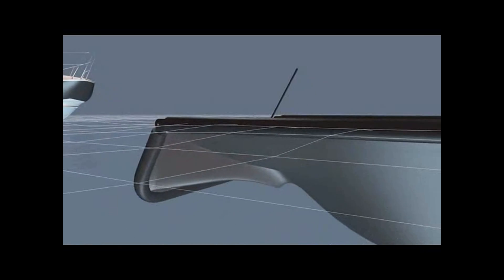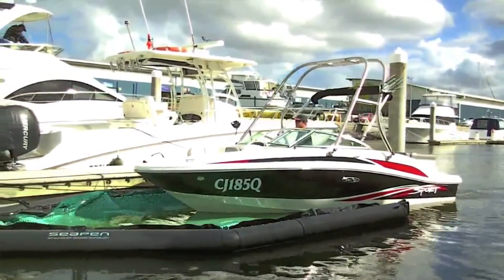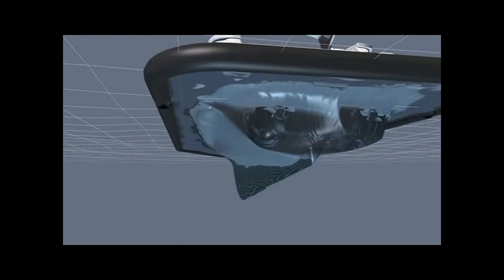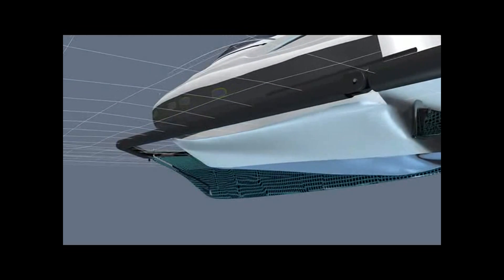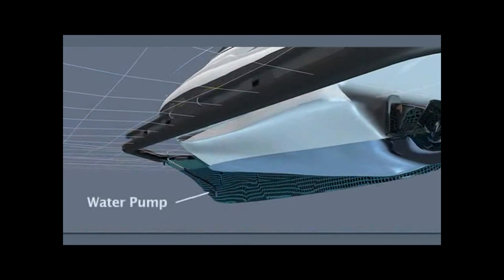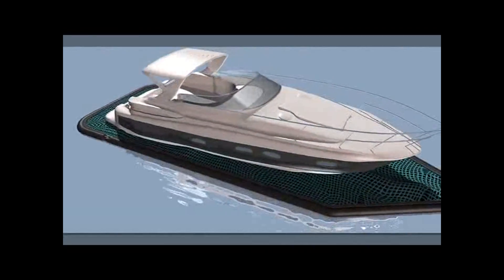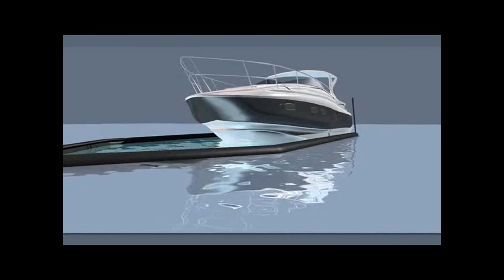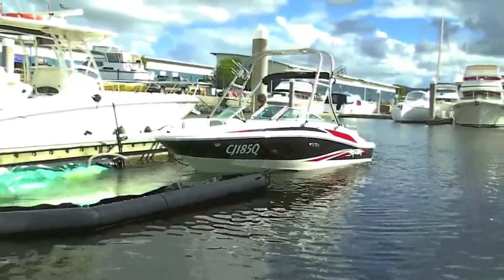Sea Pen Overview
Overview of the Sea Pen & how it works.